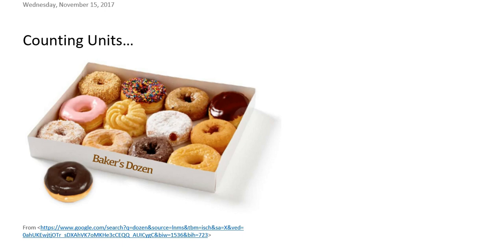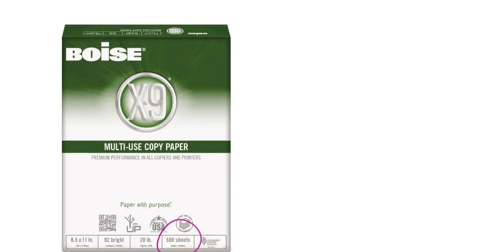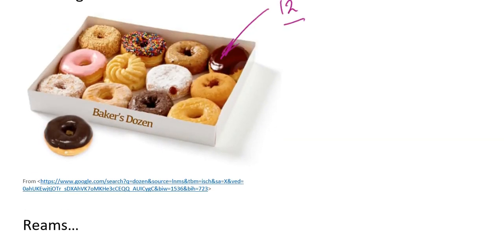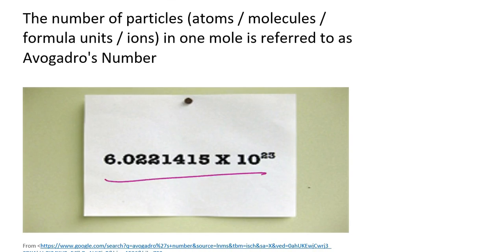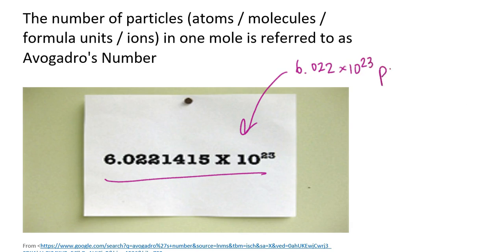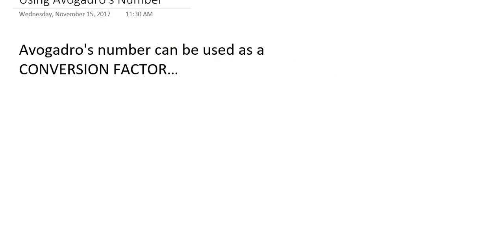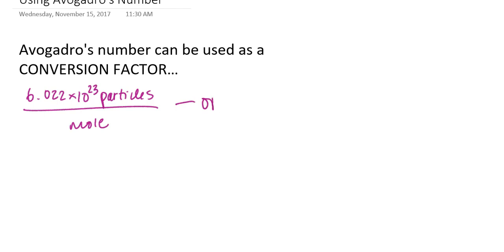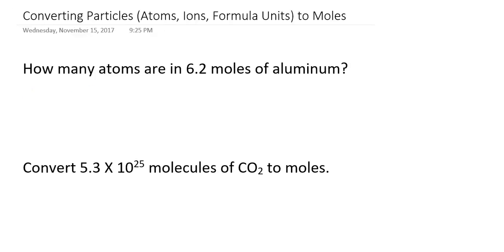Mole Concept and Mole Conversions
Regular Chemistry, Pre-Lecture Tutorial: The Mole Concept and Mole Conversions